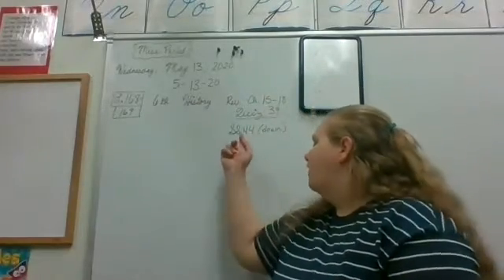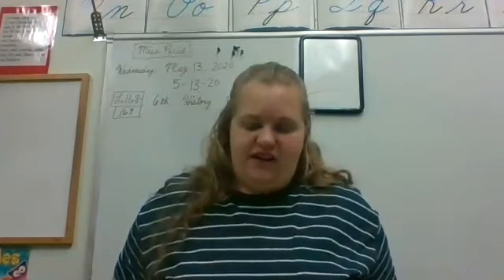6th History L 168-169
Do Map SS44(down). Take Quiz 39. Review Ch. 15-18. HW: Study Ch. 1-18 and MM 1-17 for test tomorrow.